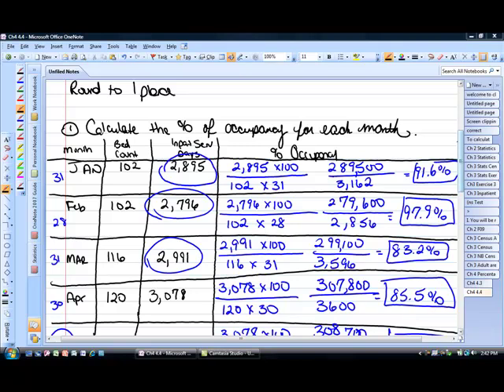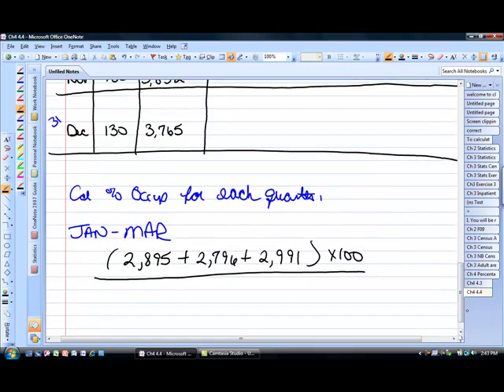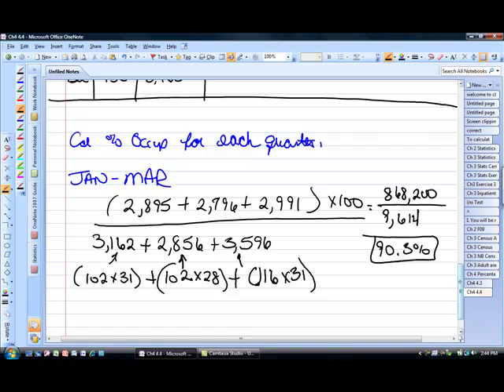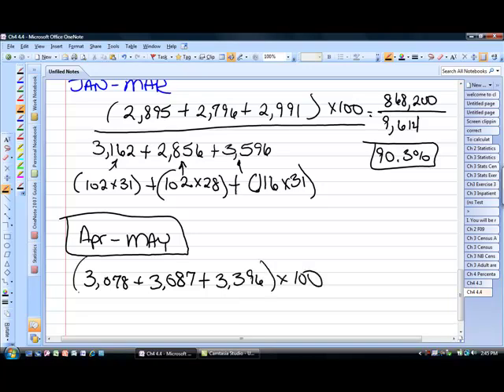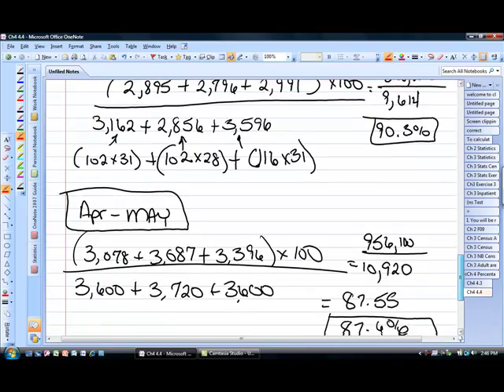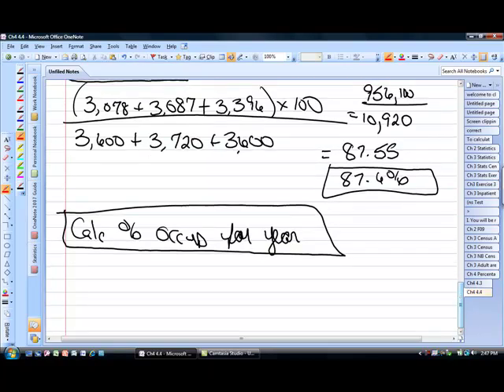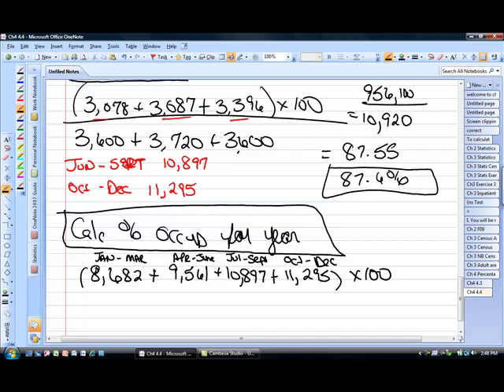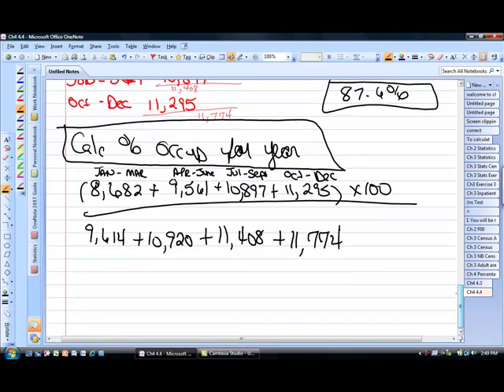HITT1255Ch4part4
chapter 4